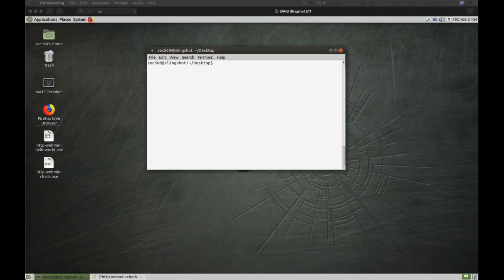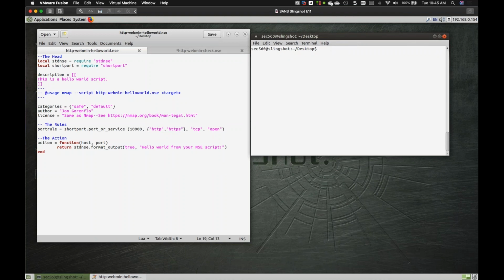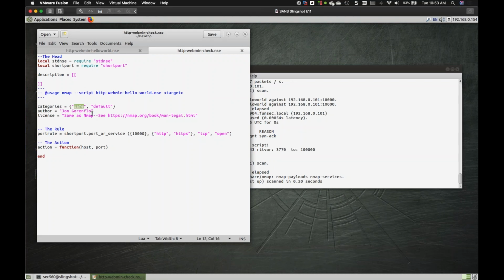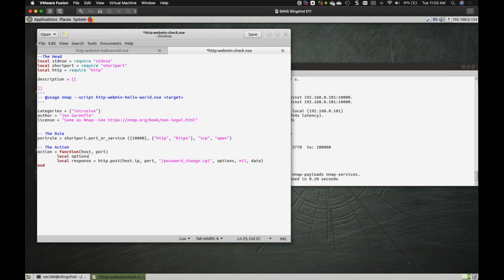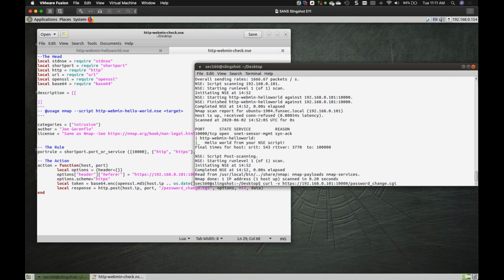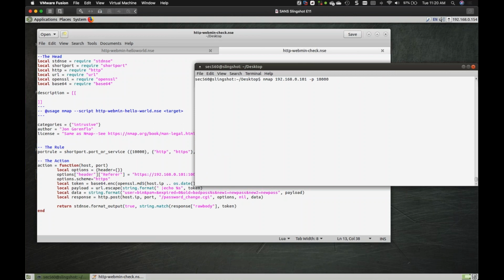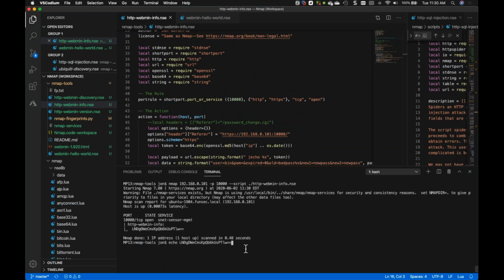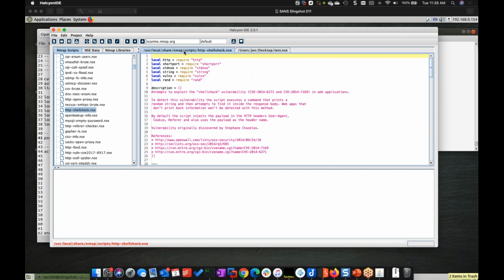Introduction to Writing Nmap NSE Scripts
Nmap is the go to port scanner for attackers, defenders, and administrators, and the 598 Nmap Scripting Engine scripts make Nmap a great lightweight vulnerability scanner. But have you ever needed to scan for something when there were no scripts available? Would you like to be able to write your own checks for configuration problems or less publicized vulnerabilities? Tune in to learn the basics of writing your own NSE scripts. After we cover some basic concepts, and discuss a few useful tools, we'll go through the process of creating an NSE script to scan for the Webmin backdoor that was released as a Zero Day vulnerability at DefCon last year.